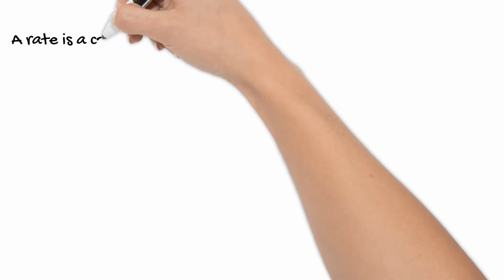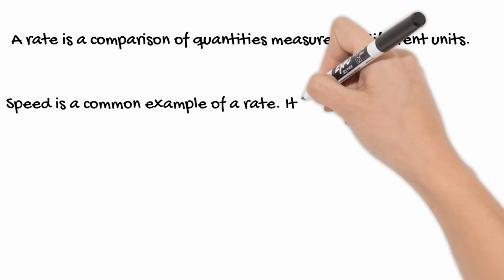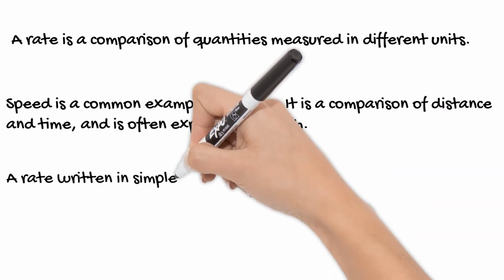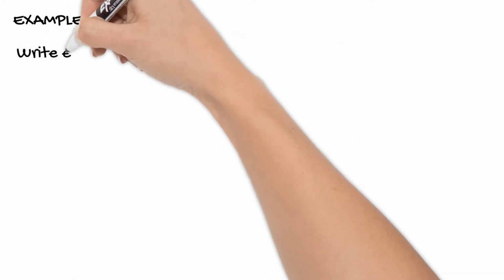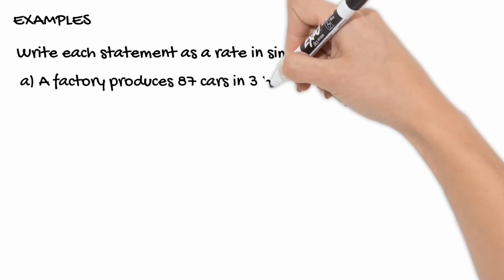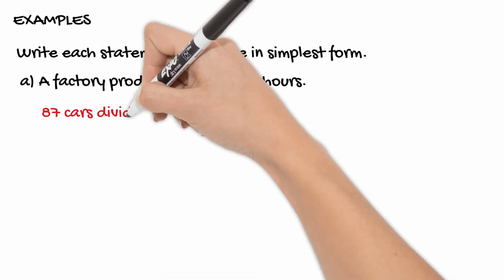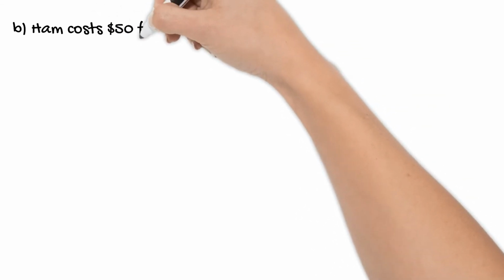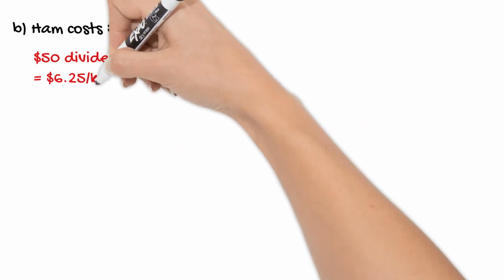Rates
Simplifying rates - includes worked examples